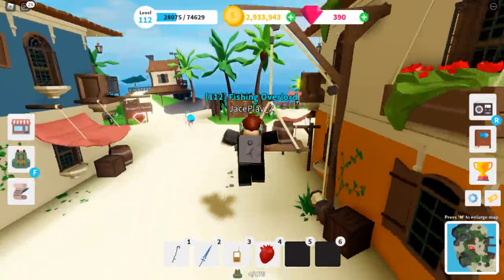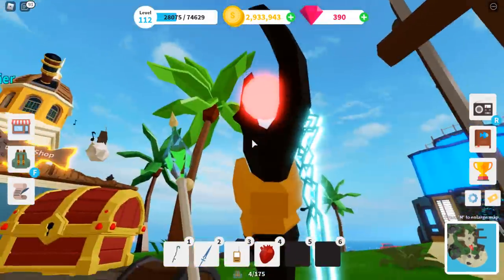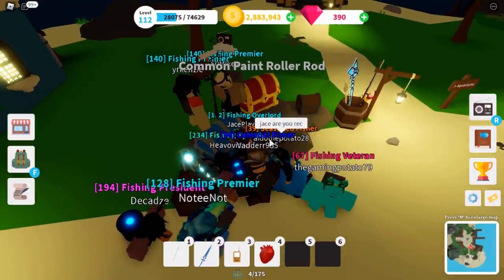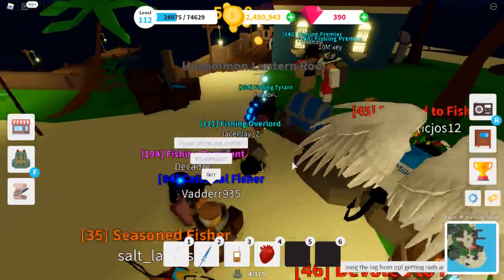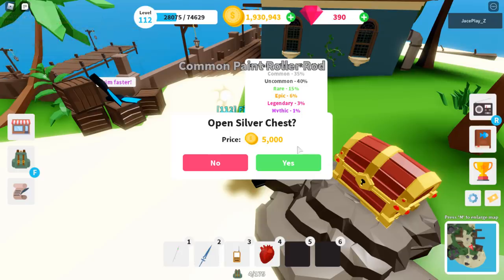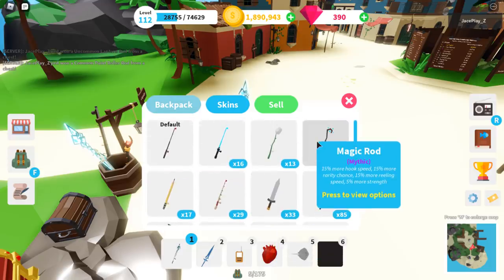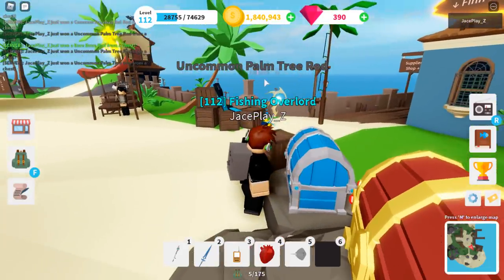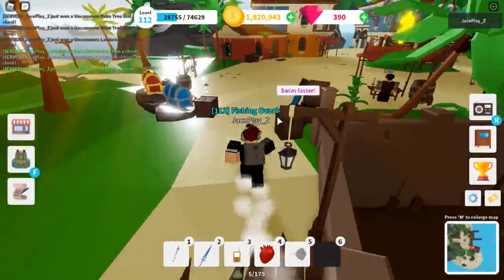HOW TO GET THE BEST *NEW* MYTHIC RODS In Fishing Simulator! |Roblox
Get Them new Rods!!! New update!!

What is ROBLOX? ROBLOX is an online virtual playground and workshop, where kids of all ages can safely interact, create, have fun, and learn. It’s unique in that practically everything on ROBLOX is designed and constructed by members of the community. ROBLOX is designed for 8 to 18 year olds, but it is open to people of all ages. Each player starts by choosing an avatar and giving it an identity. They can then explore ROBLOX — interacting with others by chatting, playing games, or collaborating on creative projects. Each player is also given their own piece of undeveloped real estate along with a virtual toolbox with which to design and build anything — be it a navigable skyscraper, a working helicopter, a giant pinball machine, a multiplayer “Capture the Flag” game or some other, yet­to­be­dreamed-up creation. There is no cost for this first plot of virtual land. By participating and by building cool stuff, ROBLOX members can earn specialty badges as well as ROBLOX dollars (“ROBUX”). In turn, they can shop the online catalog to purchase avatar clothing and accessories as well as premium building materials, interactive components, and working mechanisms. My videos are for entertainment.